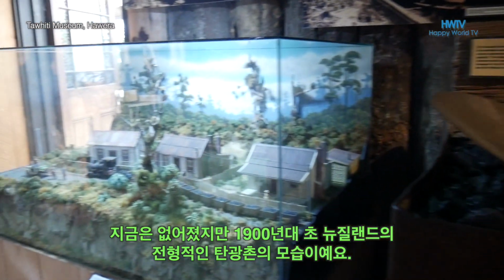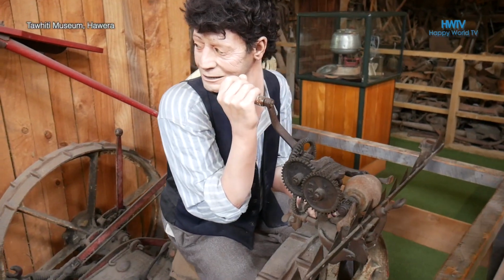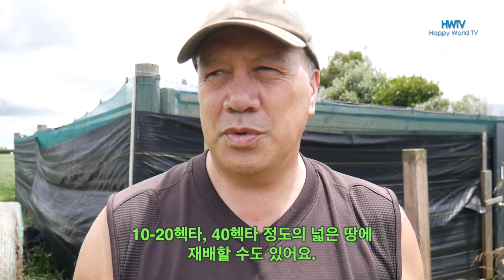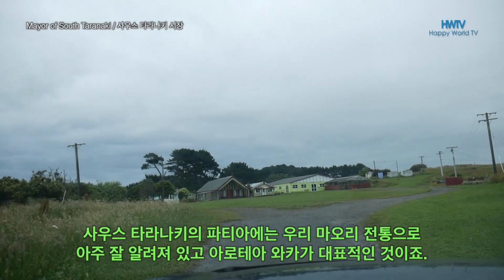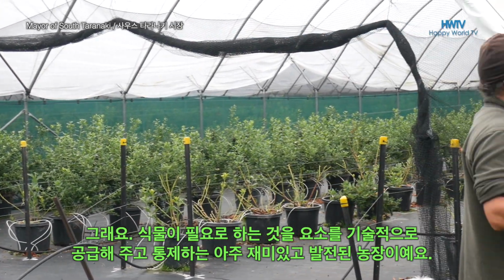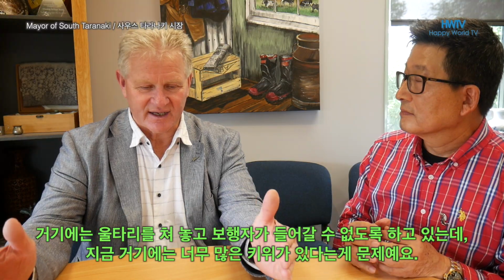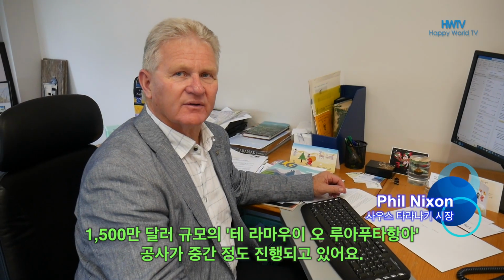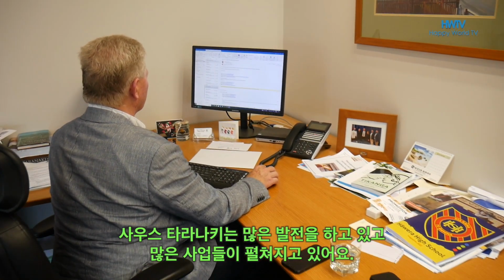GJCTV국제언론인클럽방송_HWTV=2022-12-26 오세아니아 위클리뉴스